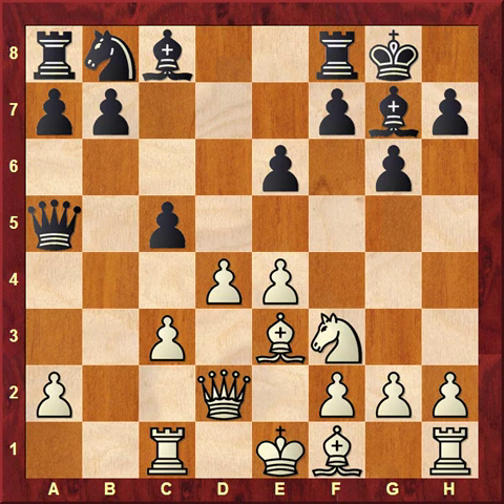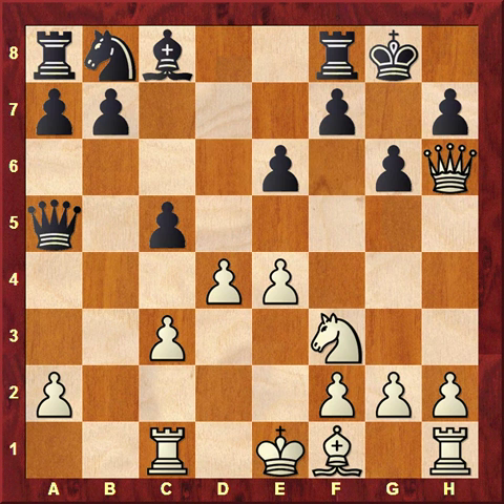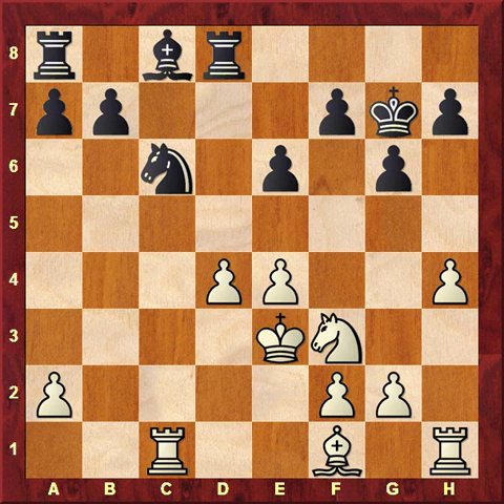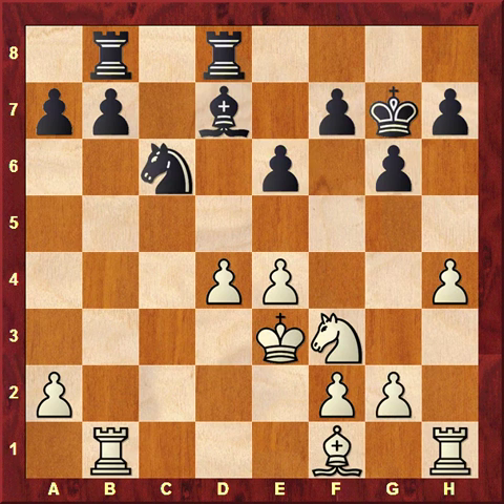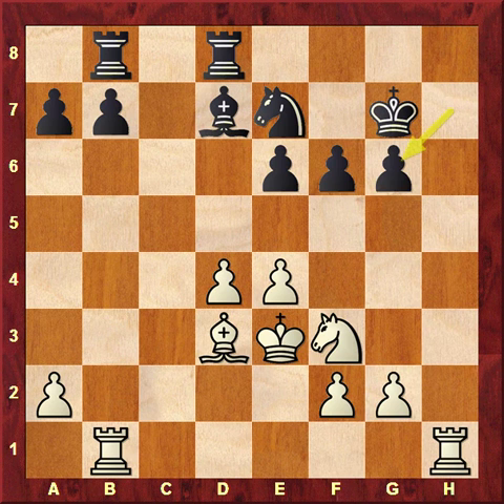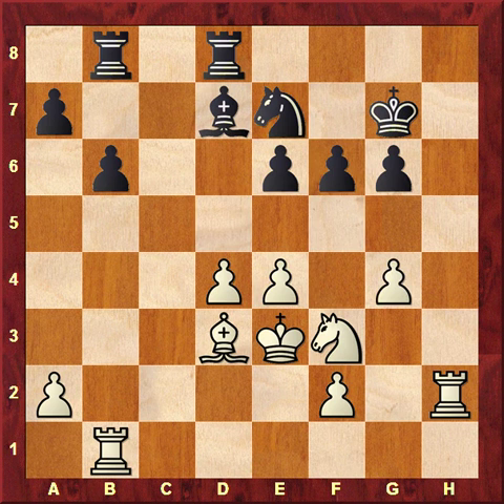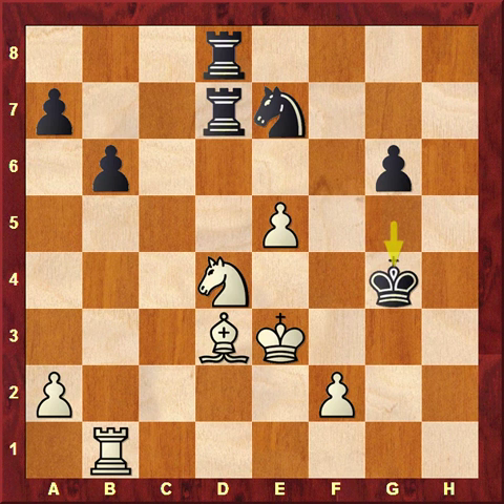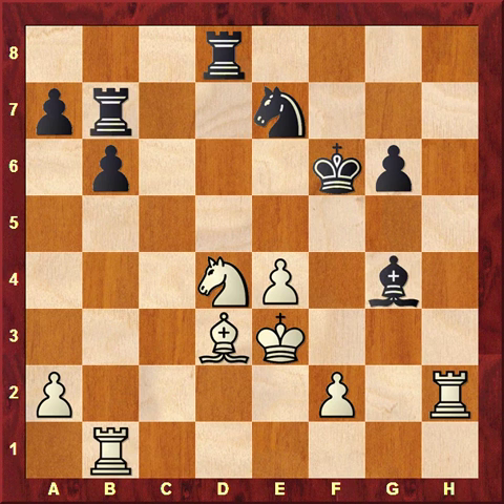Karpov vs Kasparov, 1990 challnge